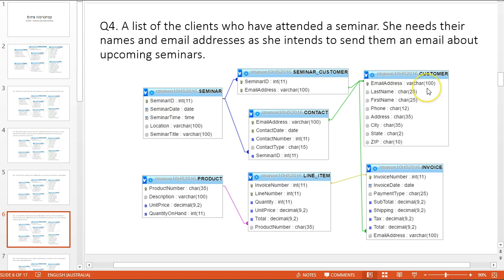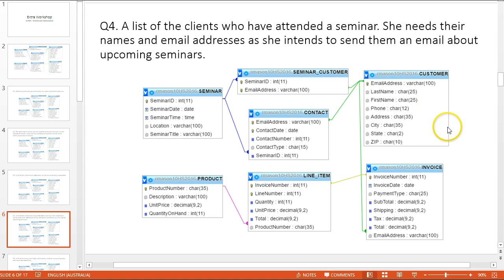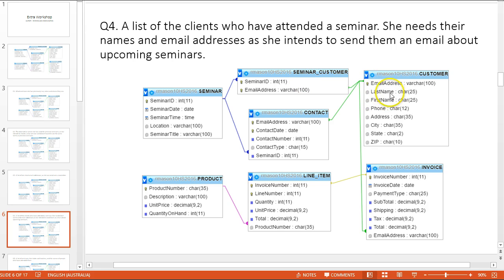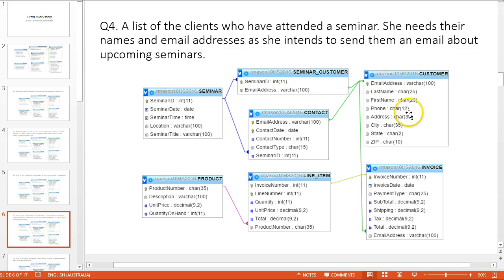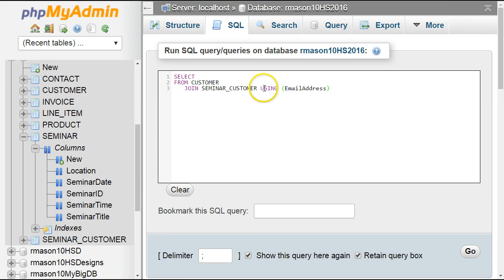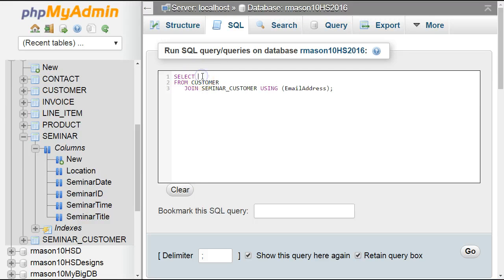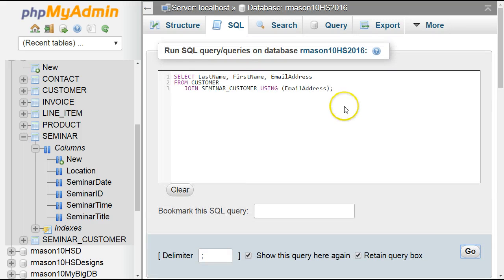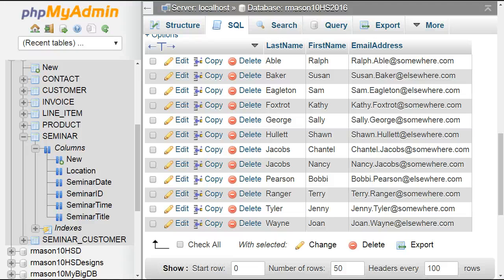CSC00228 Extra 04 SeminarAttendees